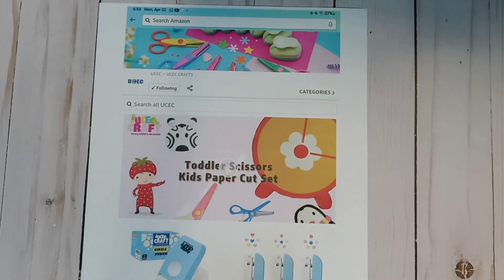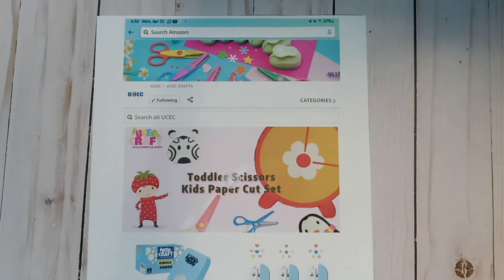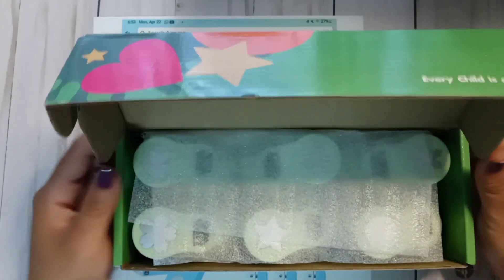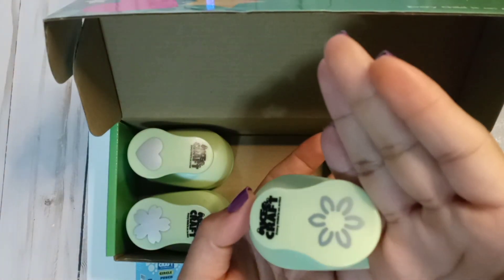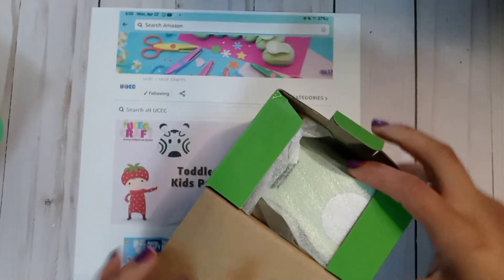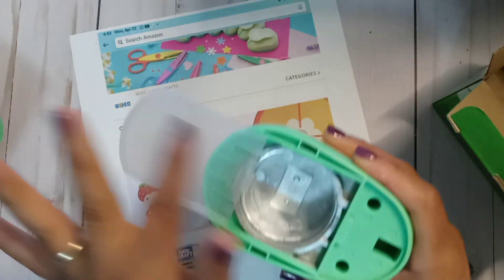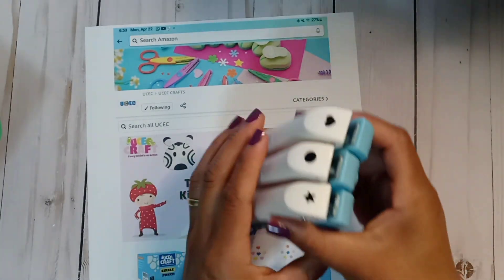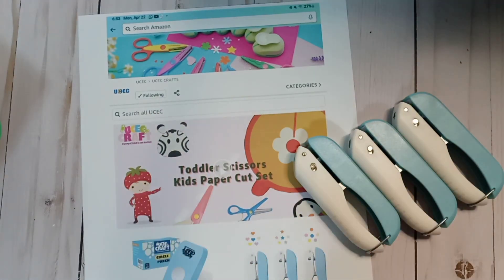Unboxing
Hi crafty friends thanks for stopping by.

Here is the link to @UCECCraft  on amazon

Craftwithme_gloria

Safe money by just scanning your receipts.

Ibotta:
Hey! I think you'd like this free app I use called Ibotta to get cash back on purchases.